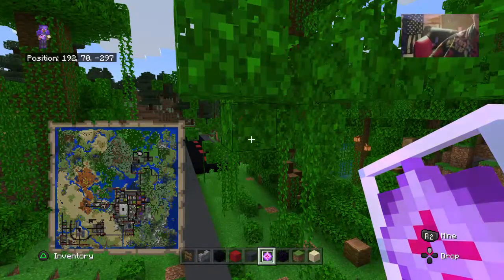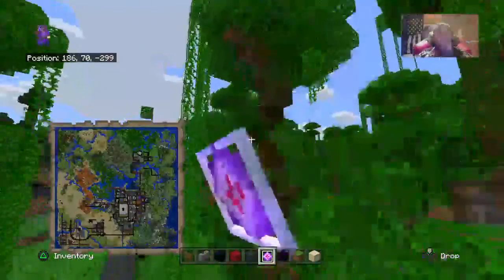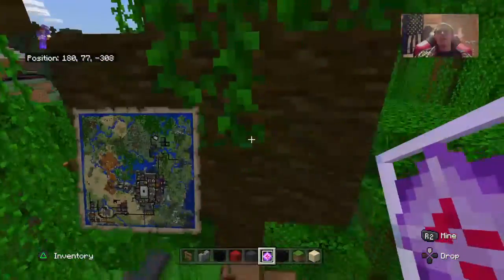building a country in minecraft - 221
The abbott agency (originally named the Minecraft agency) is a small group founded by Rayce abbott. When he was younger, he loved to play with his cousins and spy around. As the agency grew, it started to grow into a video game millitery focusing on competing and helping others. In real life, he looks to improve products and make them better.

About Rayce,
Rayce A Abbott was born on June 30 2005 and is diagnosed with mild autism, he likes to help around and he cares about his friends and will defend them. He likes video games like Minecraft, Astroneer, and apex legends.